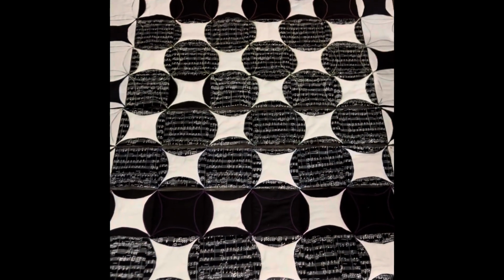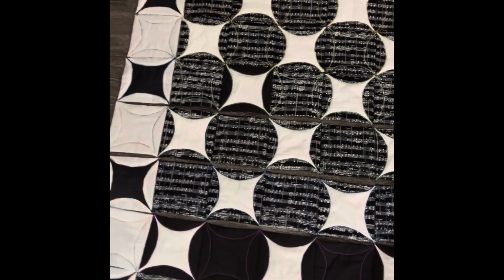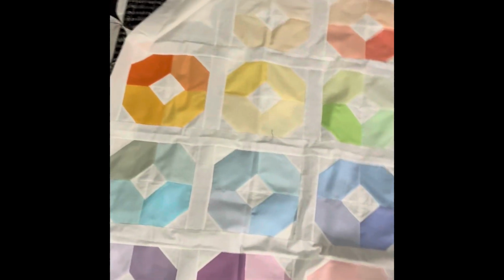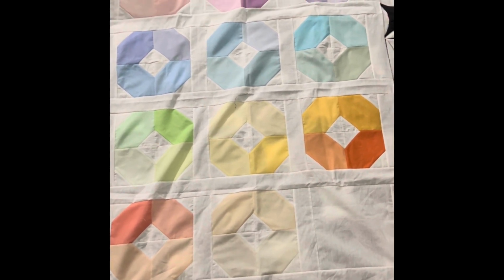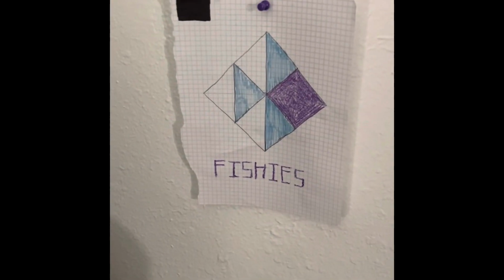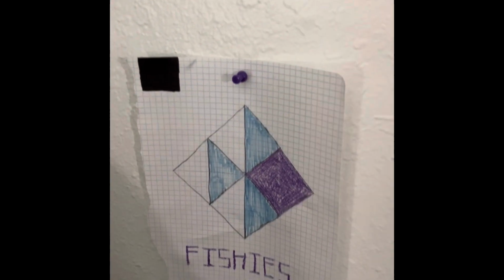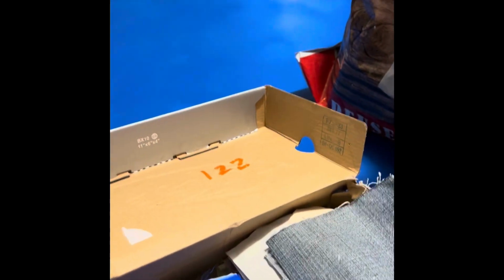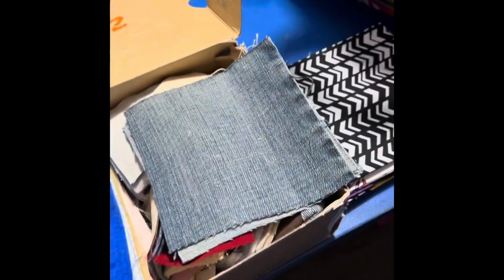Sept 11, 2023 projects